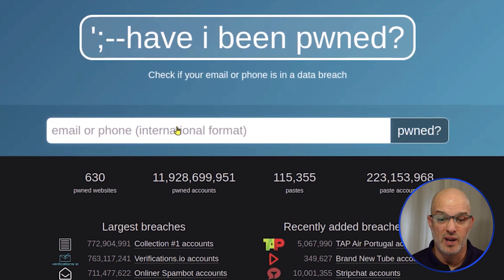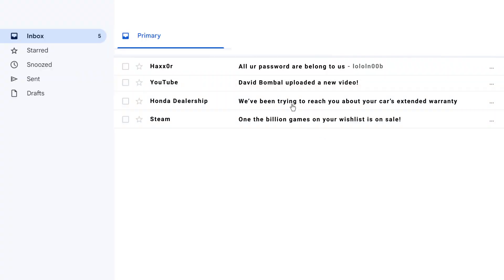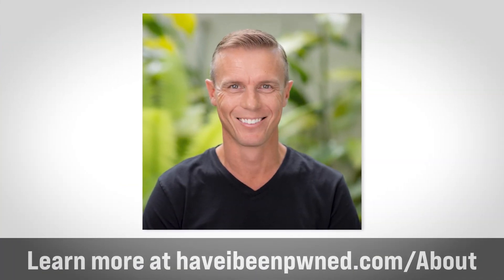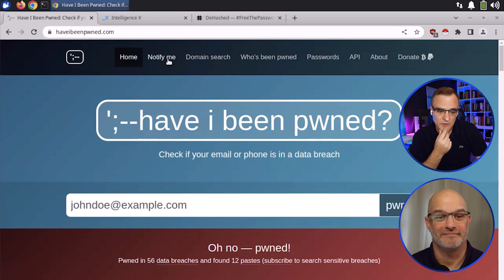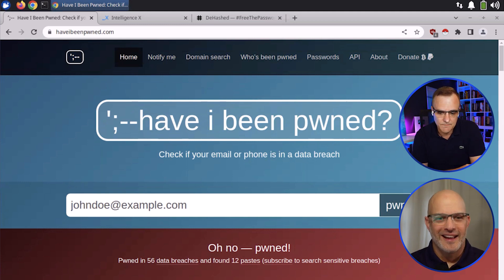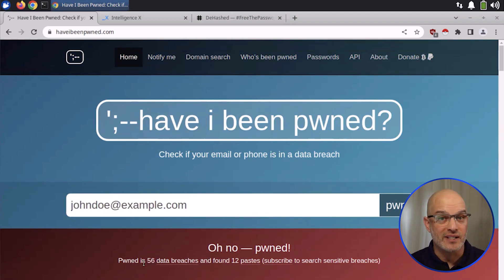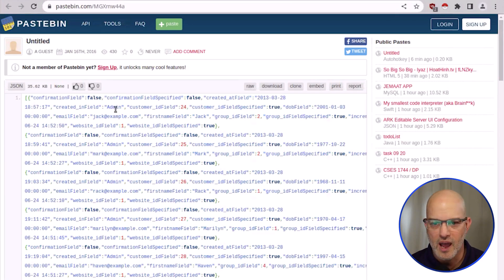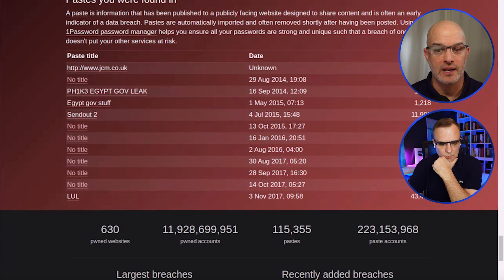Have I been pwned? Featuring Micah Hoffman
// MY STUFF //

osint
micah hoffman
leaked passwords
haveibeenpwned
pwned
foursquare
strava
tracking drinks
tracking excercise
open-source intelligence
open source intelligence tools
osint curious
geolocation
geolocation game
google
bing
yandex
geolocation google
geolocation bing
you cannot hide
google dorks
dorks
google
osintgram
osint framework
osint tools
osint tv
osint tutorial
osint course
osint instagram
osint framework tutorial
cyber security
information security
open-source intelligence
open source intelligence
sans institute
cybersecurity training
open source artificial intelligence
cyber
hack
privacy
nsa
oscp
ceh